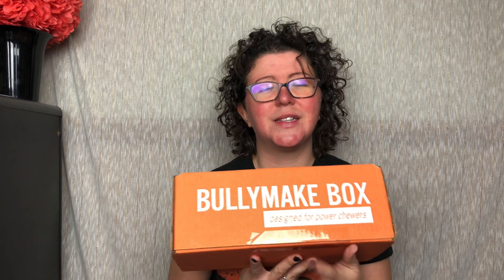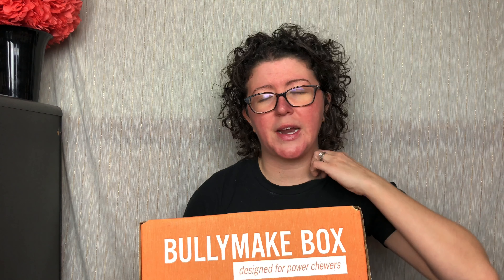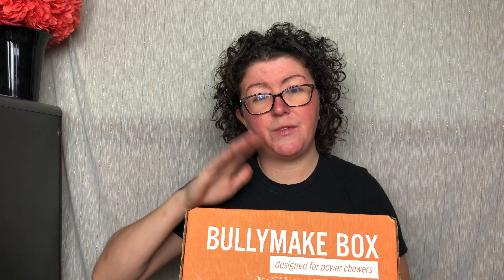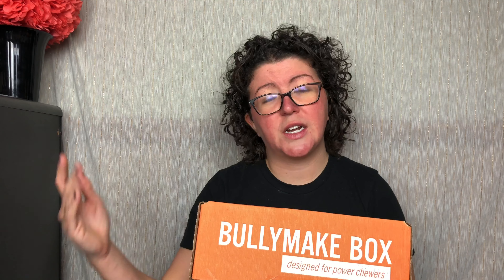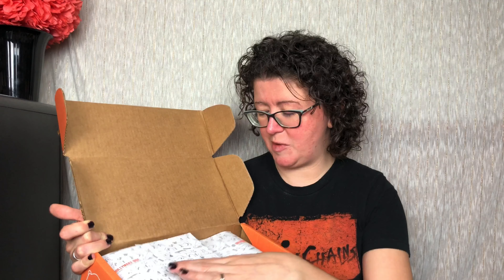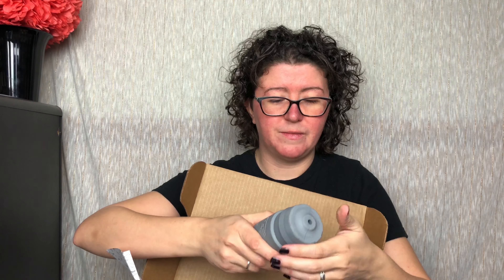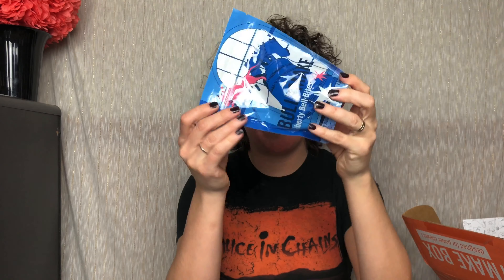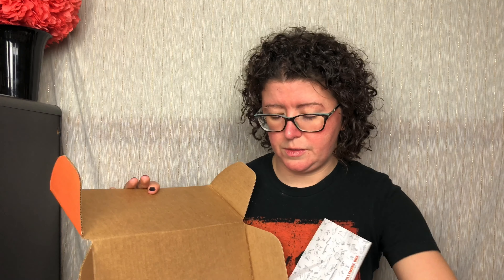Bullymake Unboxing | January 2020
Bullymake is a monthly subscription box for dogs that love to chew.